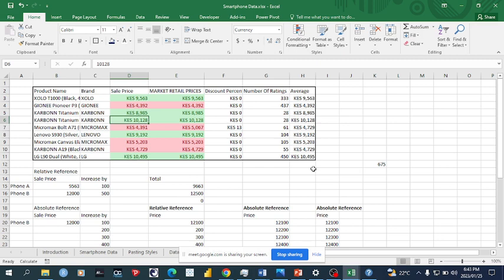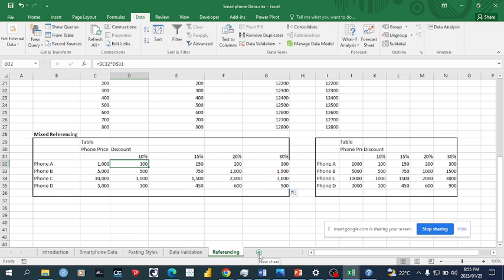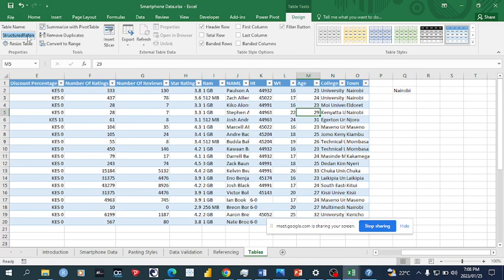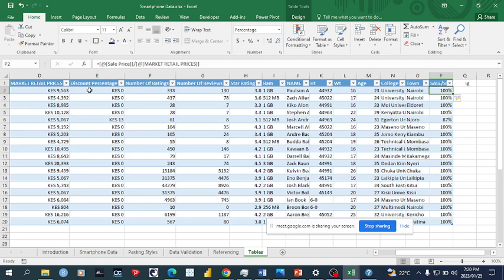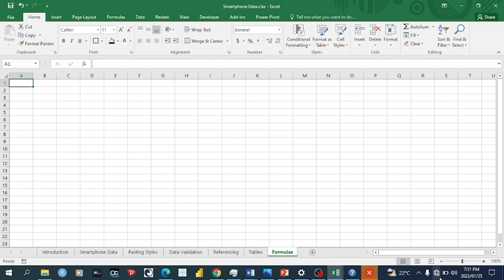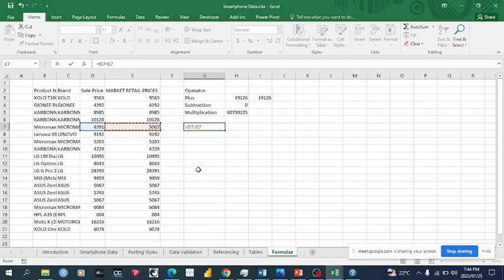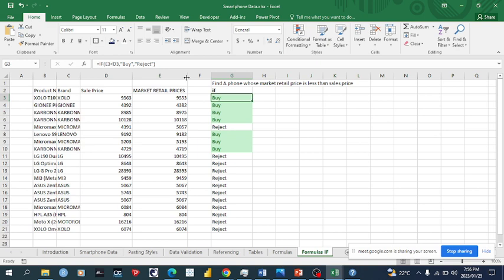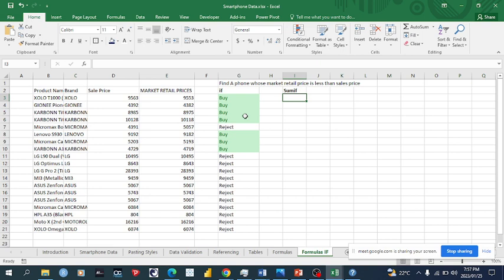Table, references and formulas